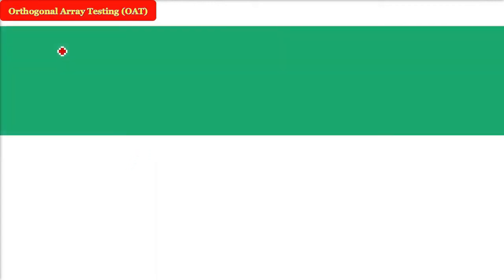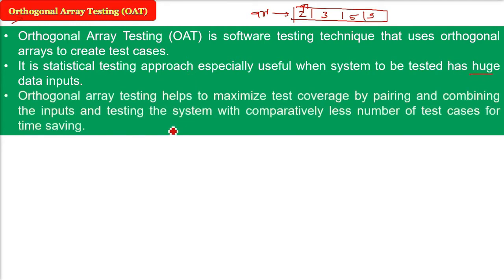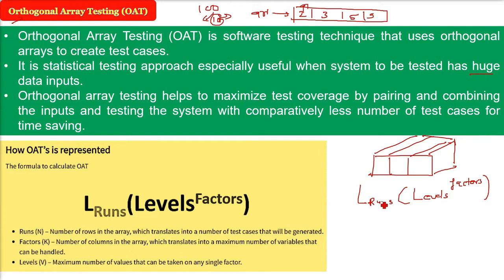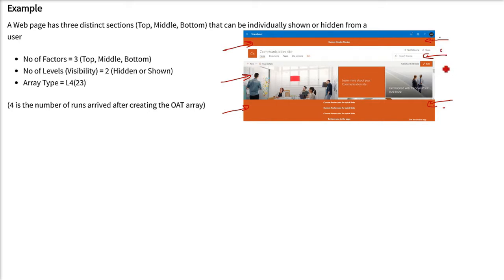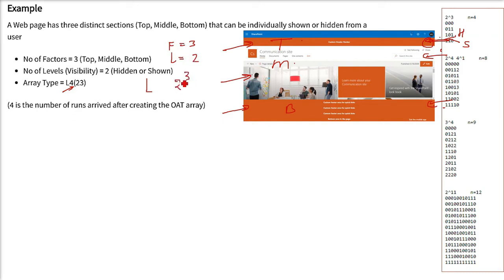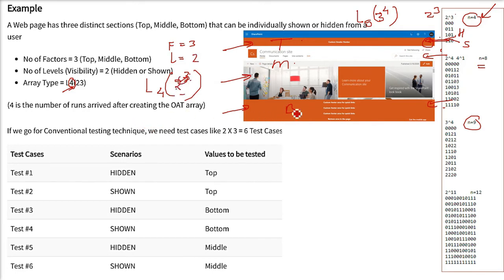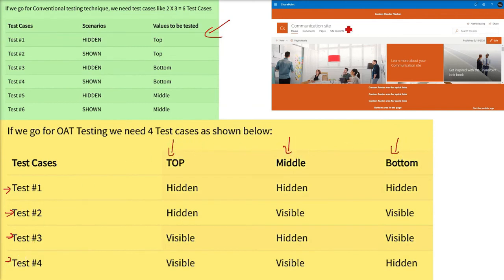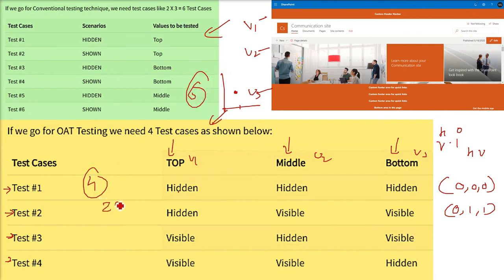Orthogonal Array Testing | OAT Example | Black Box testing